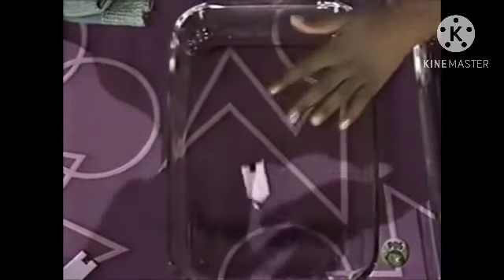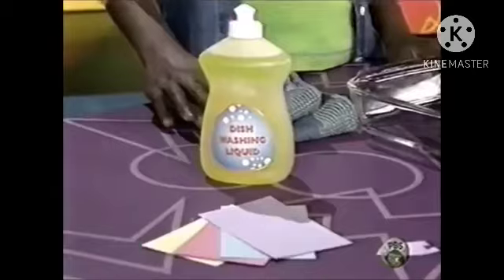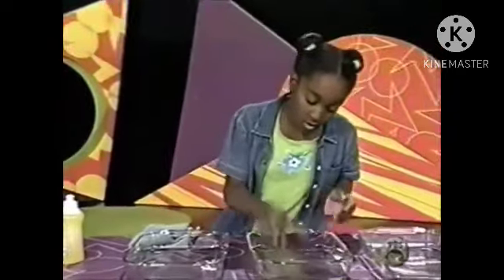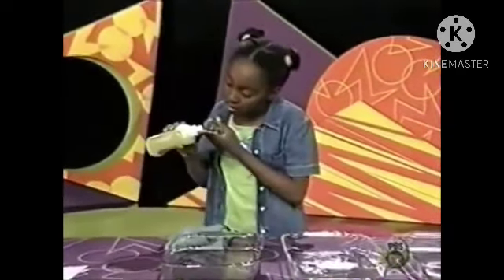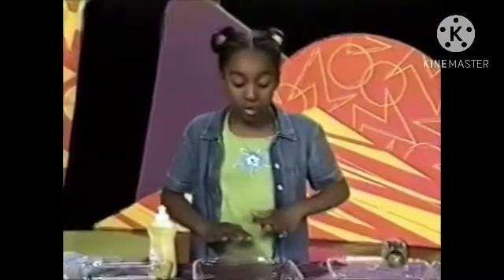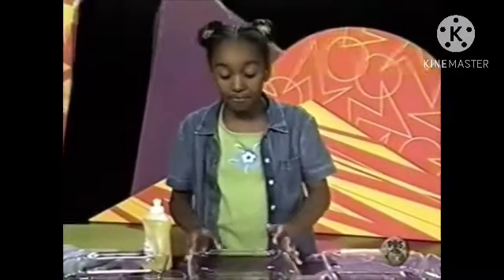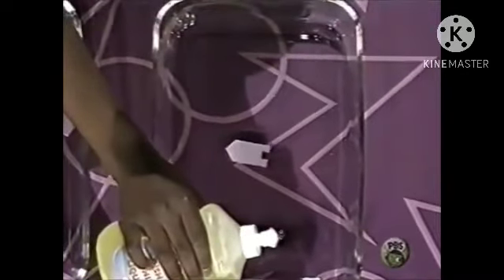ZOOM Phenom - Soap Powered Boat